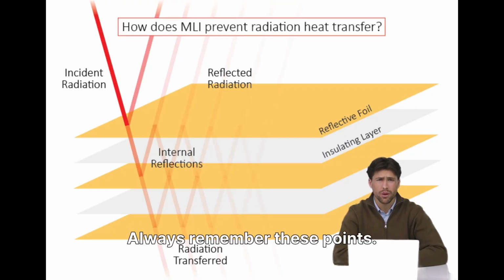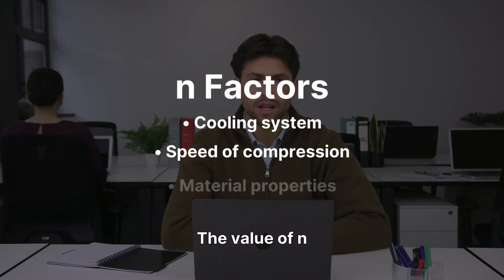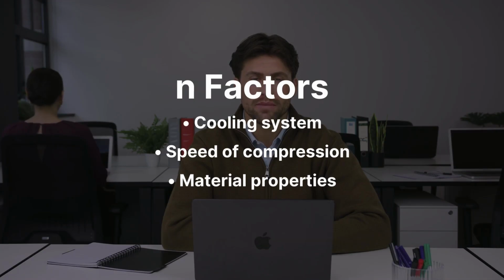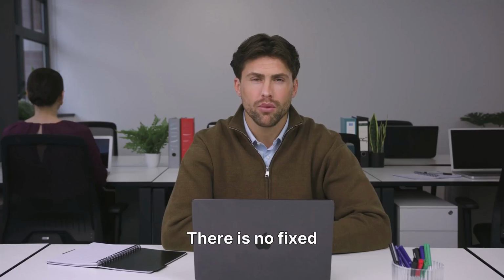Polytropic Process Explained Simply | Thermodynamics for Beginners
In this video, you will learn the polytropic process in thermodynamics in a very simple and practical way.

We explain:

What is polytropic process

Why engineers use it

The polytropic equation (P × Vⁿ = Constant)

Meaning of polytropic index (n)

Special cases like isothermal, adiabatic, isobaric, and isochoric

Real-life examples from compressors, turbines, and engines

Important formulas for temperature, pressure, and work

Applications in mechanical and thermal engineering

This video is perfect for:
Engineering students
Mechanical engineers
Diploma & ITI students
Civil and electrical engineering learners
GATE and PSU aspirants
Anyone learning thermodynamics from basics

Watch till the end to understand how real machines follow polytropic process instead of ideal behavior.

✅ Easy language
✅ Practical explanation
✅ Beginner friendly
✅ Ideal for exam preparation